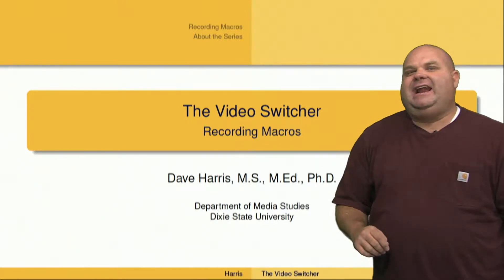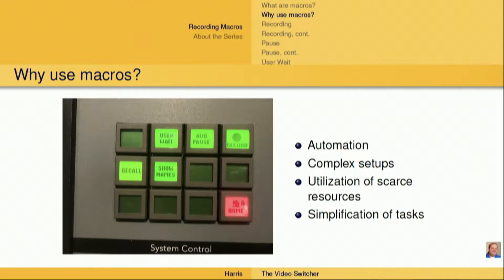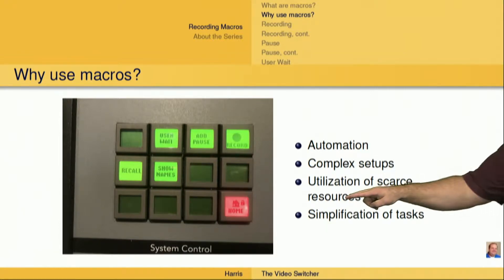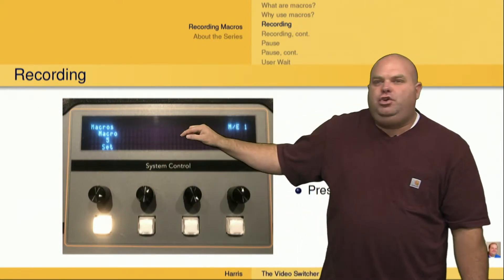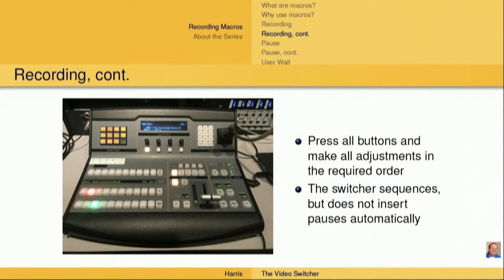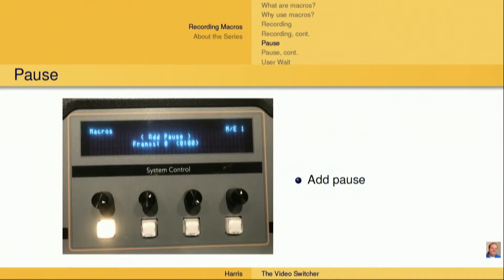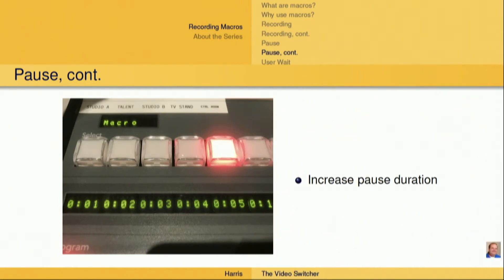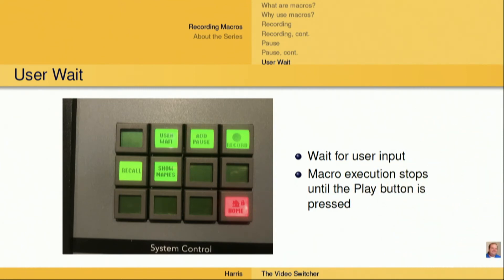The Video Switcher (Vision Mixer) -- Recording Macros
Dr. Dave Harris discusses settings on a professional video switcher (vision mixer). In this video, recording macros is discussed. Although Dr. Harris talks about a specific switcher, the settings are common to many switchers.